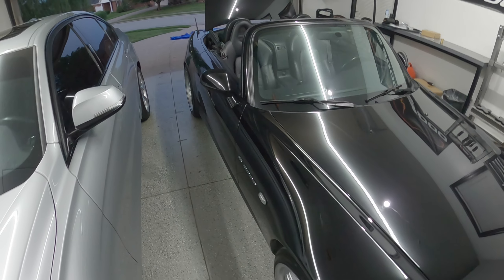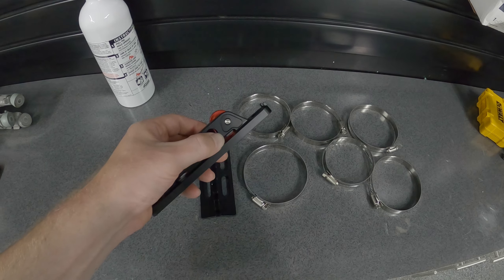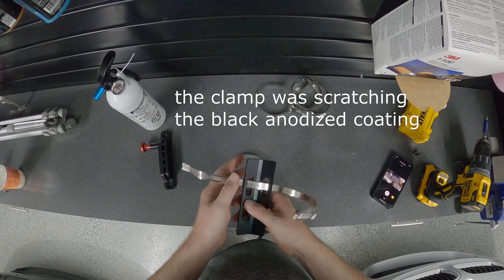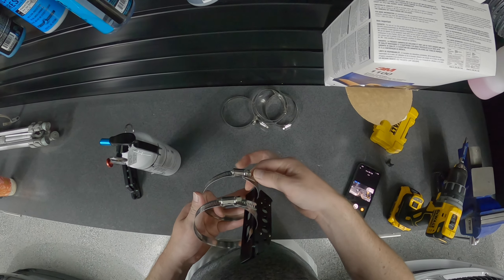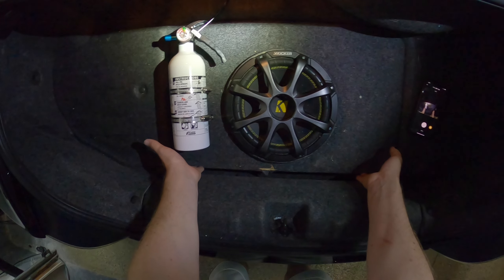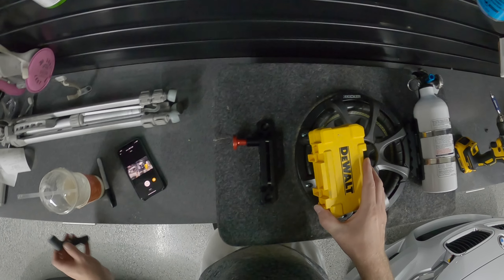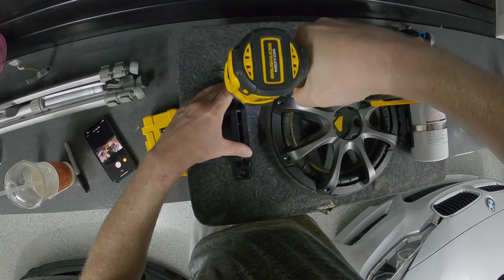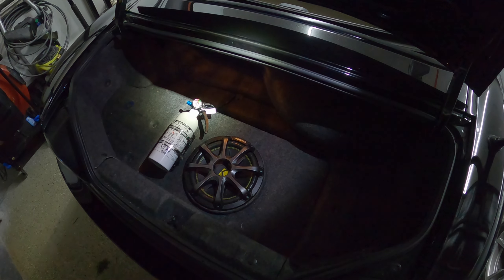Amazon fire extinguisher and mount install (honda s2000)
Mounting a fire extinguisher using a quick disconnect mount from amazon.